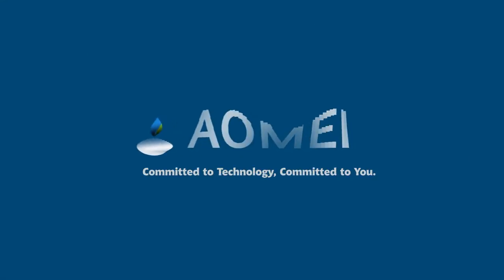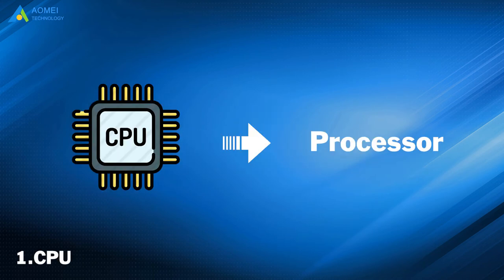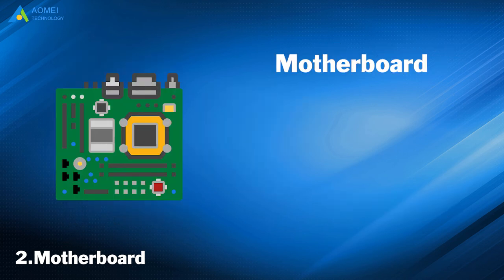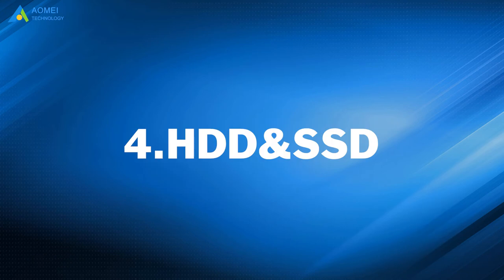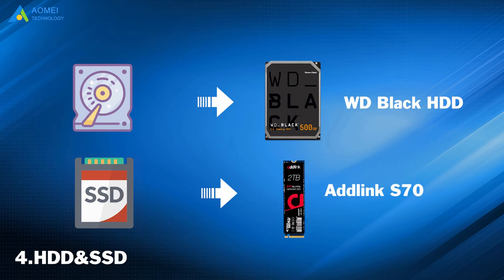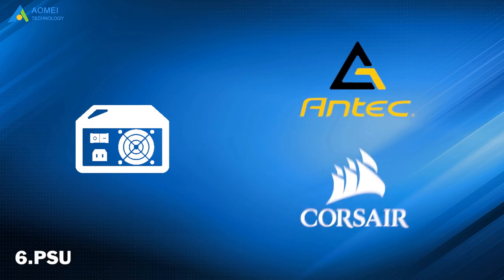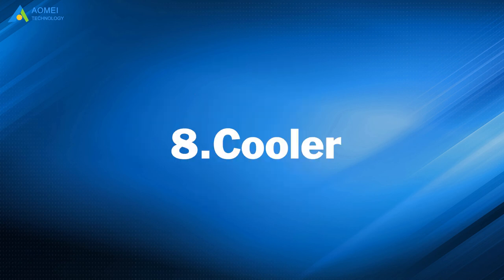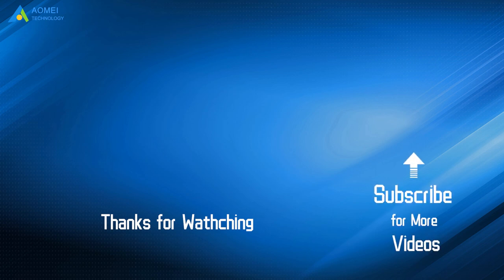How to Choose Gaming PC Parts?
Have you ever thought of building a PC by yourself? But end of giving up on it. Because you don't even know what parts do you need and how to choose them. Don't worry! We're here to help you!

00:00​ Start
00:21​ What Parts Do We Have in a PC?
02:06 How to Choose the Pats?